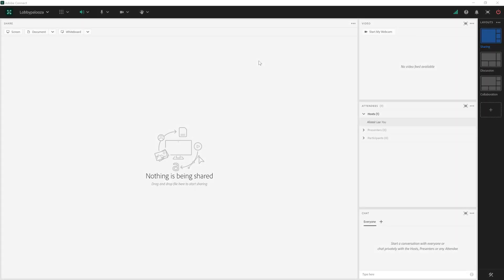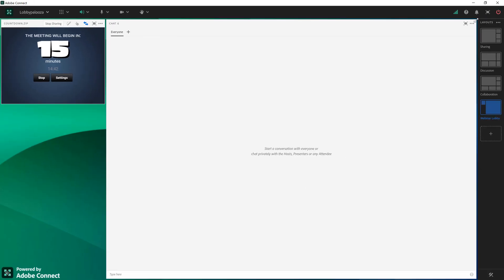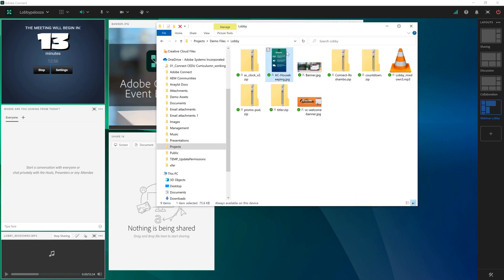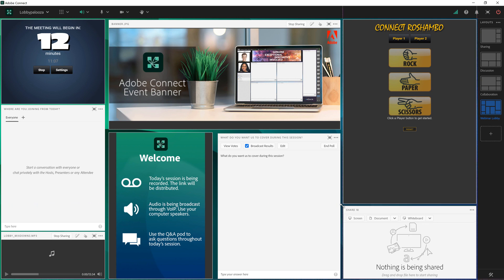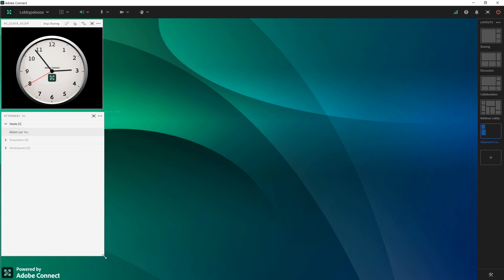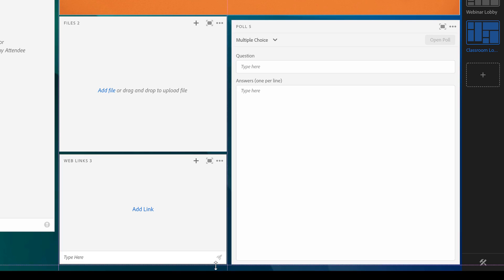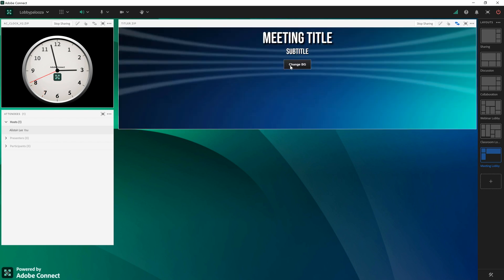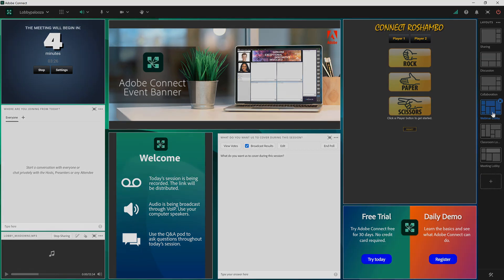Creating Lobby Layouts in Adobe Connect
When participants join early for a webinar, classroom, or meeting, it's an opportunity to engage with them and kick off your sessions right.

Learn how to create different types of lobby layouts in Adobe Connect for the different types of sessions you deliver. Create layouts that are entertaining and engaging.